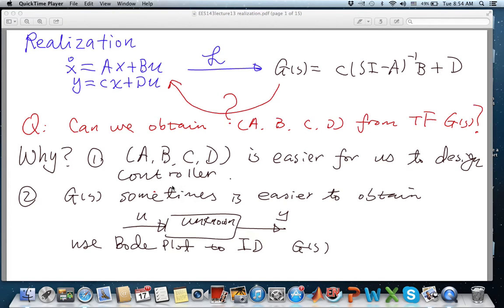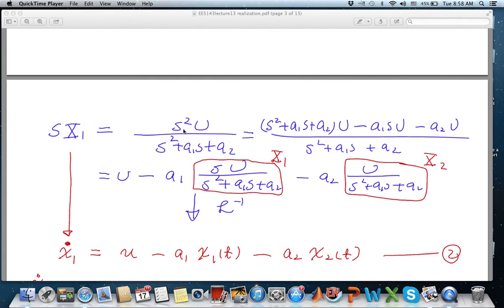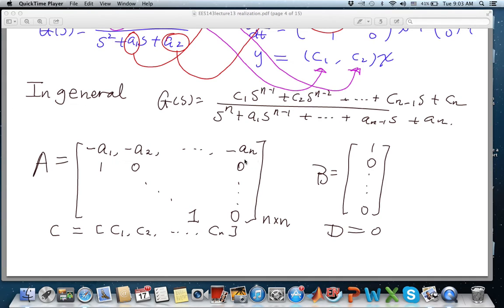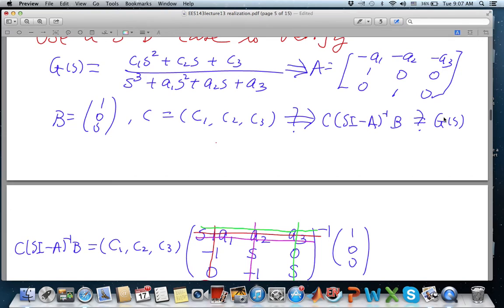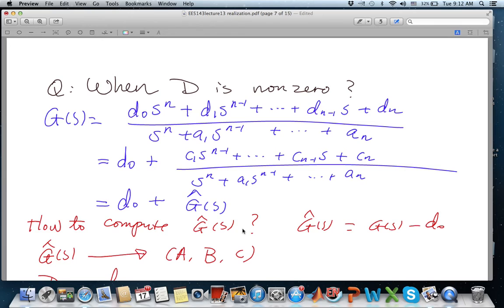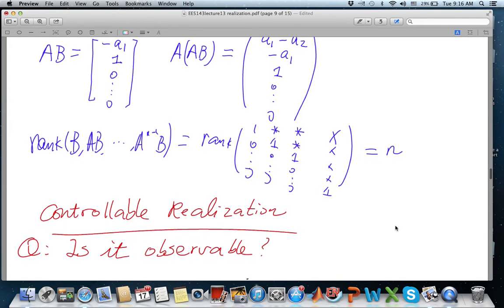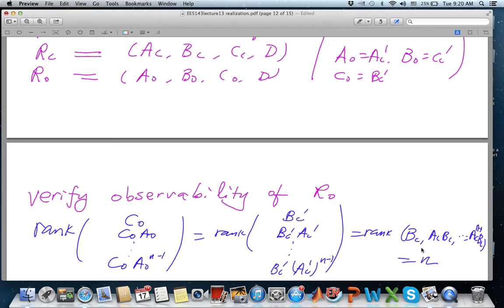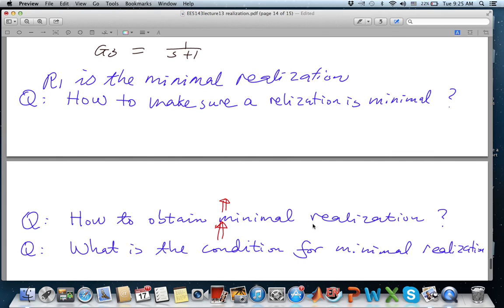realization for linear control